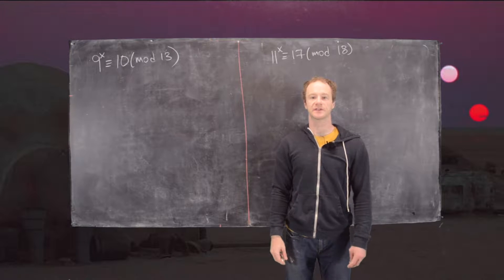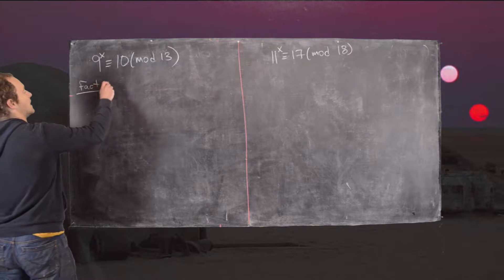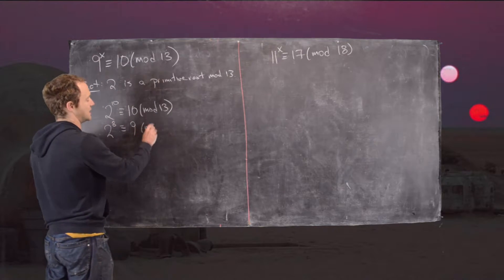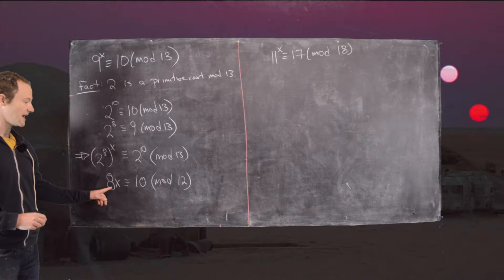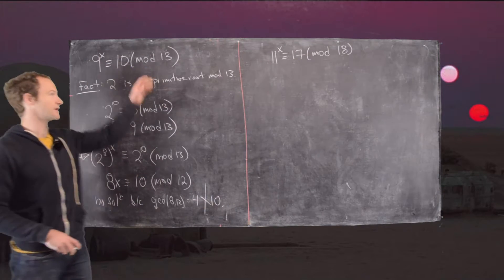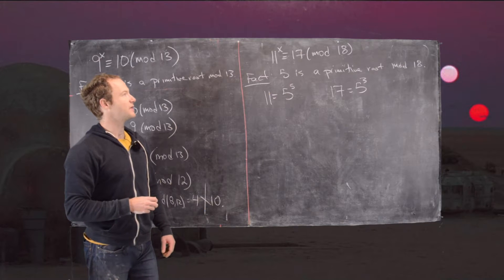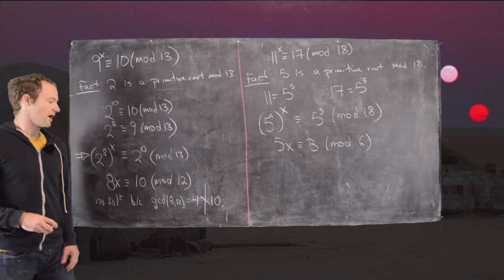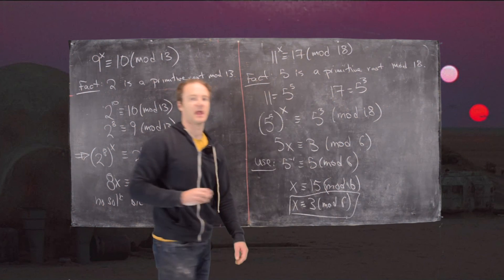Number Theory | Solving an exponential congruence using primitive roots: Example 2.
From Tatooine, we discuss the solution to two exponential congruences, using primitive roots.